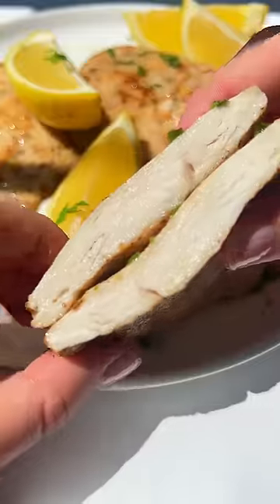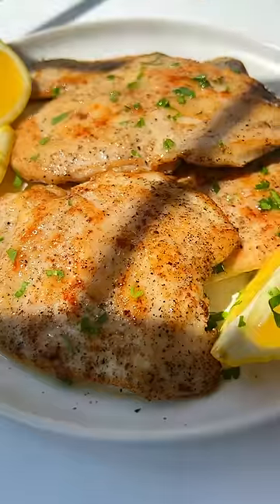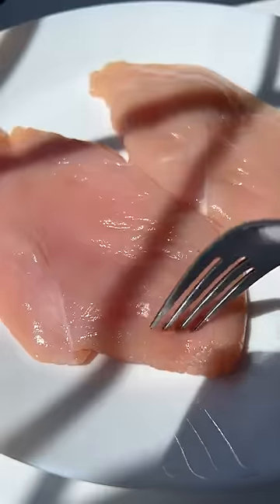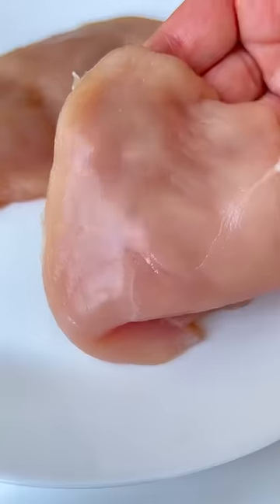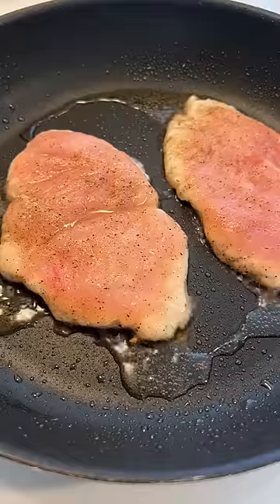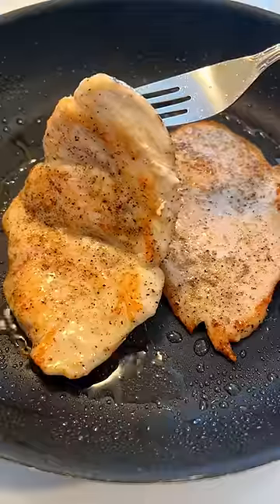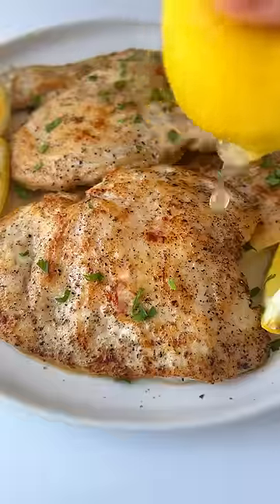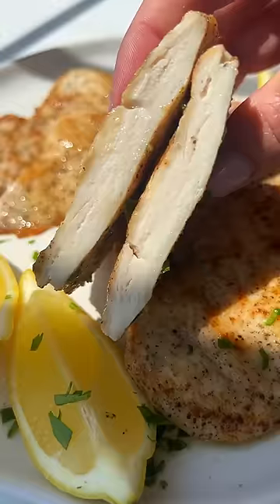If you have 5 minutes and 5 Ingredients make my Juiciest Lemon Chicken Now 🤤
This is the juiciest and most delicious grilled lemon chicken breast you will ever have. Also happens to be a Bulgarian staple and my favorite on every menu in the summer. If there’s anything you should order in Bulgaria, it’s “pileshki parjoli” which translates to “chicken steaks.” They are not really “steaks,” more so tenderized chicken filets that are grilled and typically served with lemon. It’s hands down my go-to chicken recipe that I make 3-4 times a week. I usually pair with our Bulgarian Shopska Salad salad and Crispy Lemon Potatoes on the Barbecue. Feel free to enjoy this chicken recipe with any side dish or salad of choice.

To elevate this chicken and make it even more tender, you can definitely put it in a brine overnight if you have time. This recipe is also a few basic ingredients that you probably already have on hand and comes together in 5-10 minutes. Feel free to season the chicken anyway you like but less is MORE in a recipe like this one.

EQUIPMENT
grill pan, regular pan, or barbecue

INGREDIENTS
2 chicken breasts cut in half and tenderized
salt and pepper to taste season from up higher
avocado oil for frying or grilling
lemon juice
parsley for garnish is optional

You can find the full printable recipe with tips and directions linked in my bio or on my website. Search for LEMON CHICKEN BREAST in the search tab on the website and it will pop right up